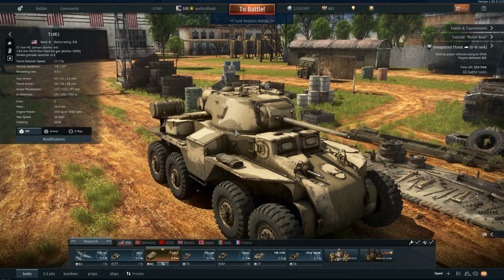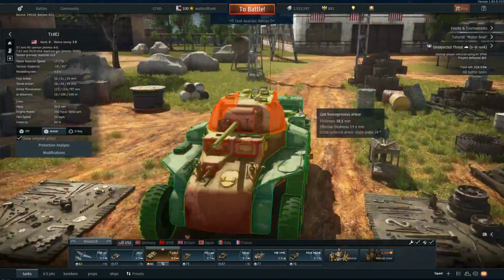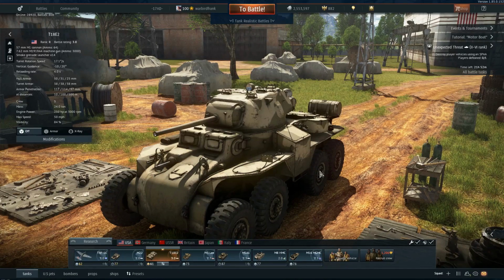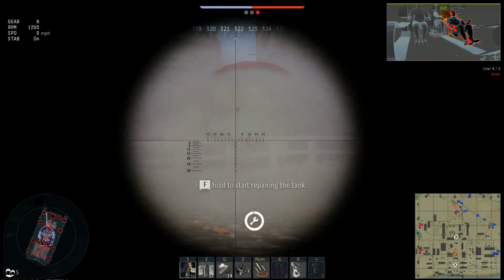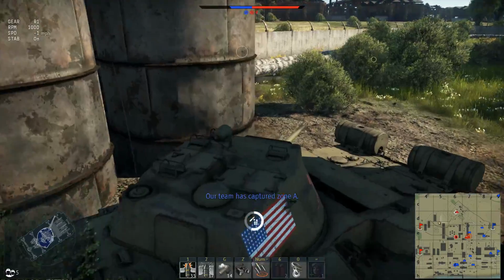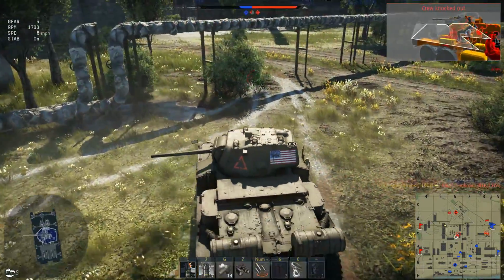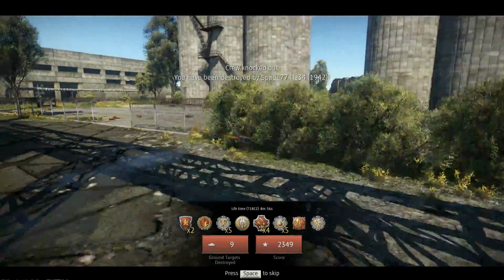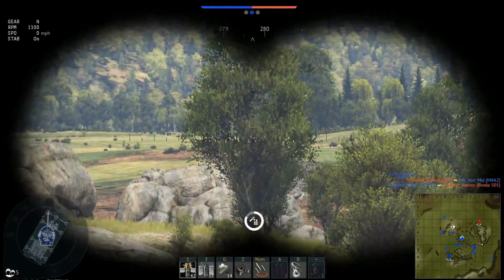War Thunder T18E2 [boarhound on the hunt]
hey guys here is some gameplay of a event car. this is also an overview of the car its self. It helps alot. thank you